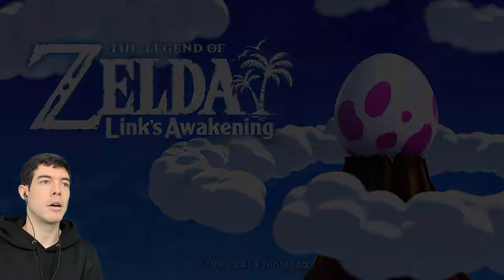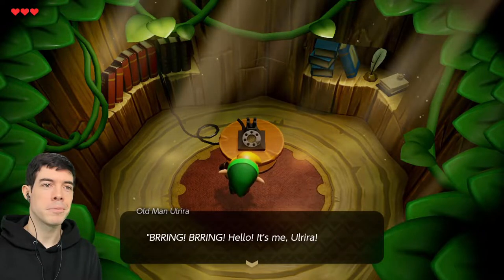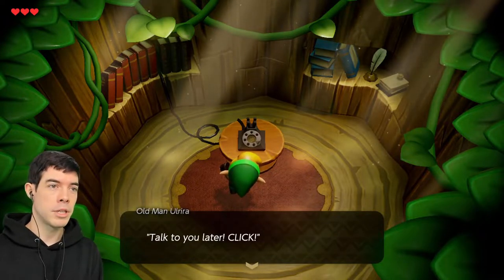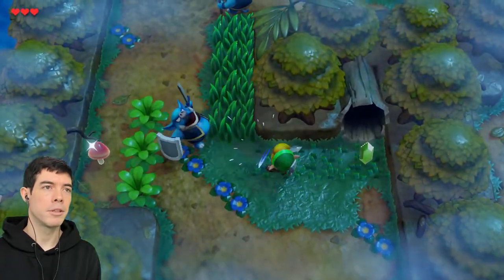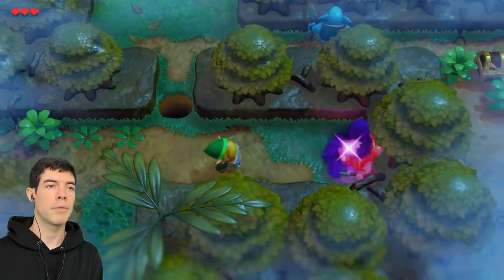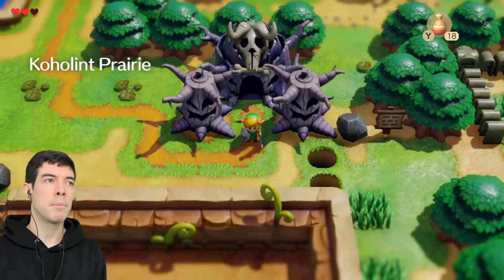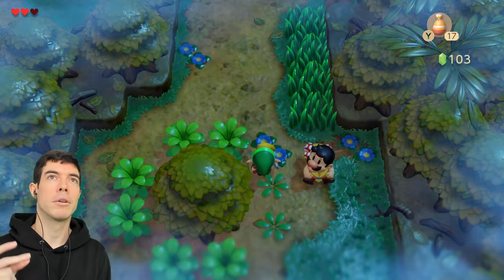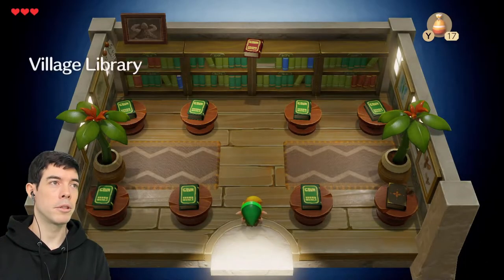Legend of Zelda Link's Awakening Let's Play - Raccoon, Witch, Powder, Tail Key (Part 1)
Our journey begins and we gather and Shield and Sword, meet a friendly owl, a mysterious Raccoon, a powder loving Witch and discover the Tail Key as we prepare to take on the Tail Cave!